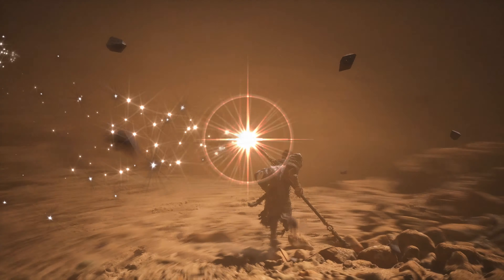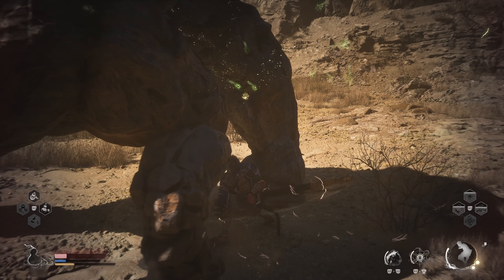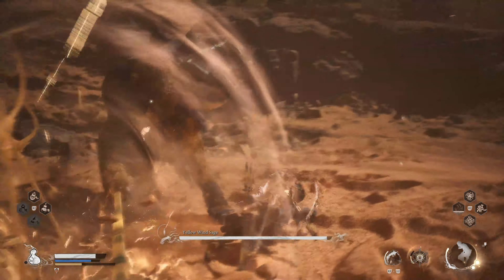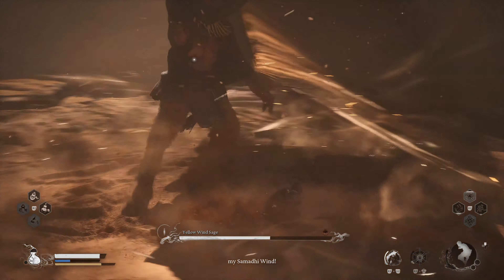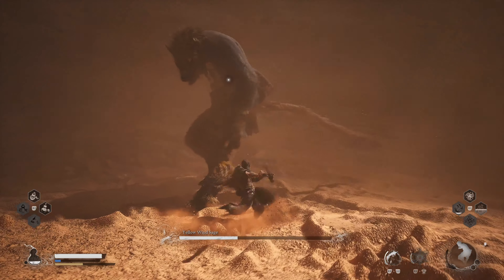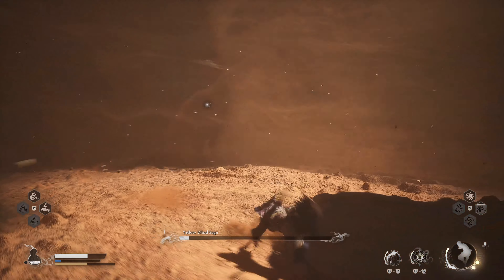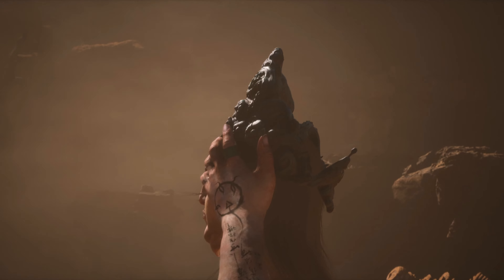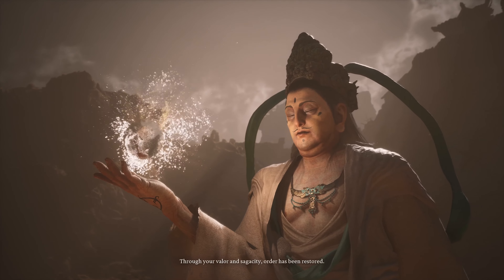This Is The Best Way To Beat Yellow Windsage in Black Myth Wukong!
Yellow Wind Sage is one of the toughest bosses in this game I am sure.  I say he is the toughest video game boss of all time so far for me!! In this video I give you tips on how to take this unreal boss out!!